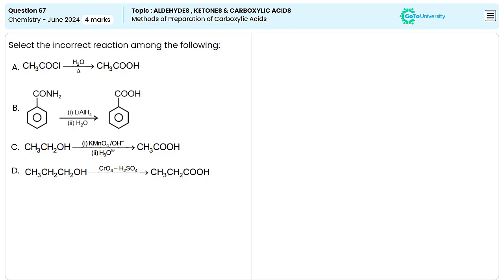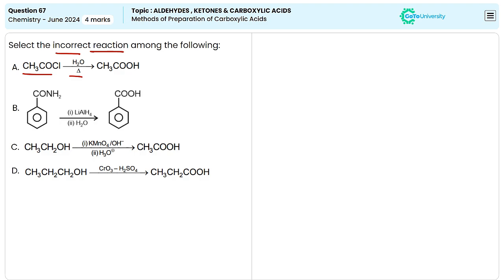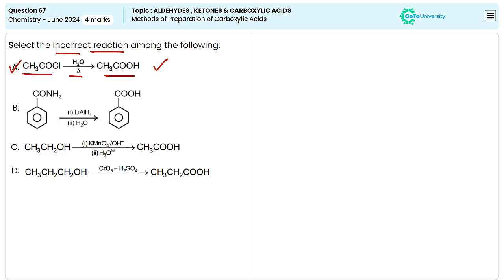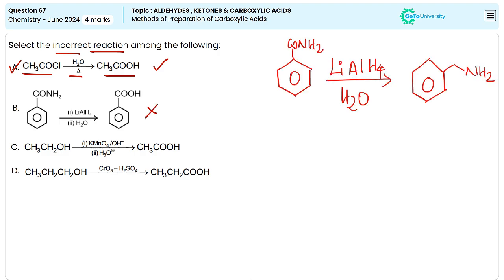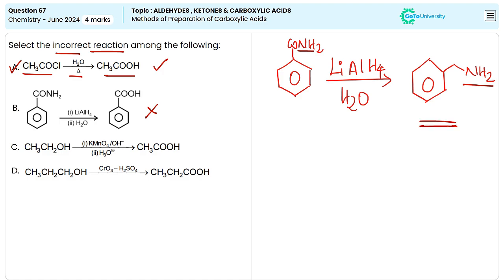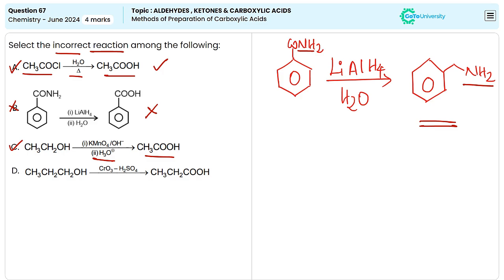NEET Past Paper Chemistry June 2024 |Q67| Aldehydes, Ketones & Carboxylic acid| Preparation Methods